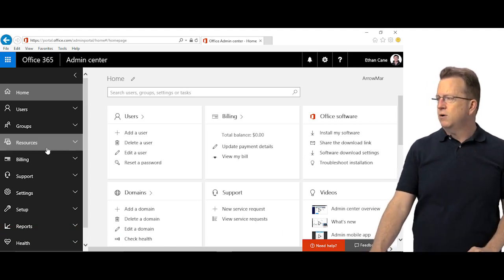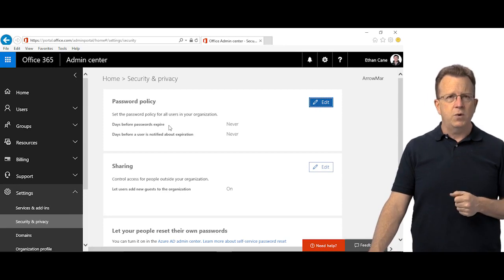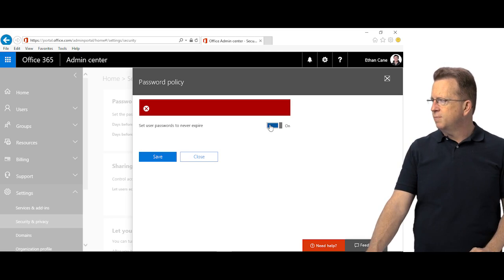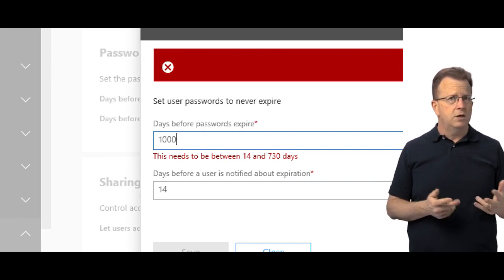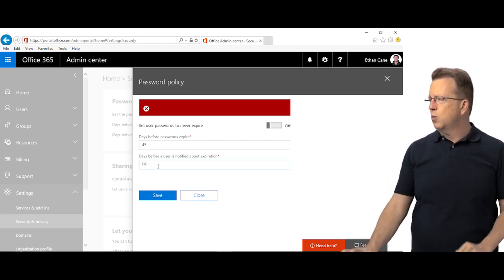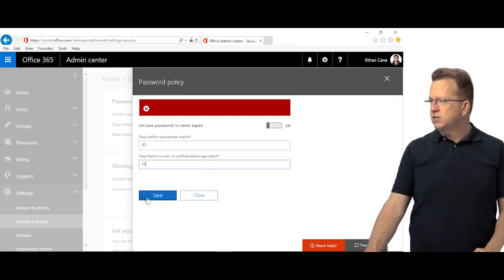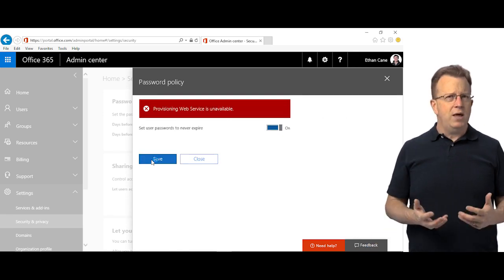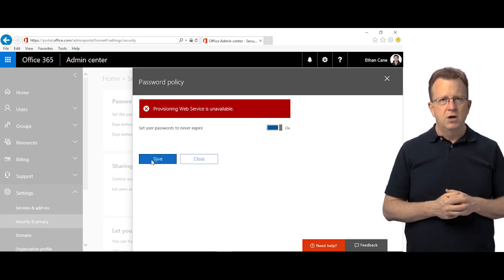How to Managing Passwords on office 365 administrator